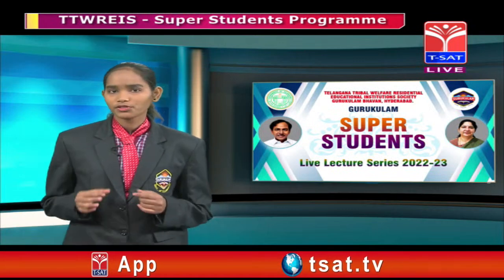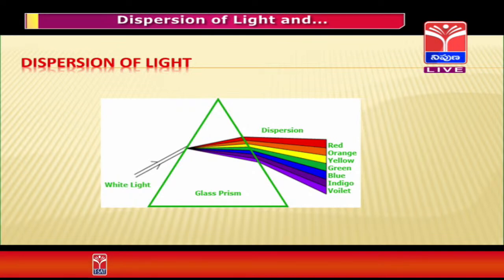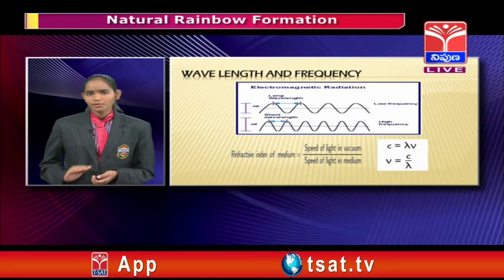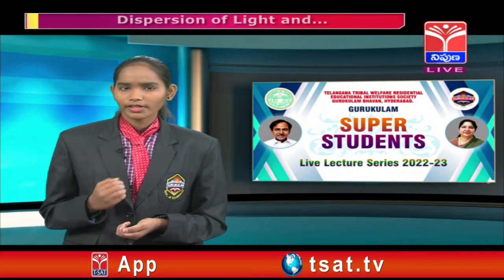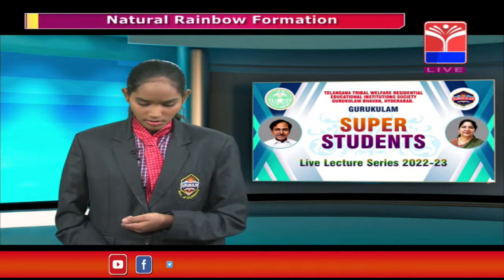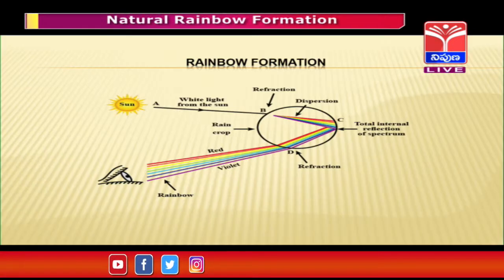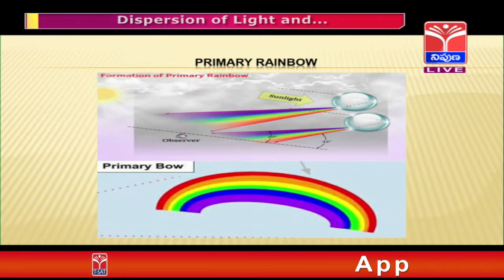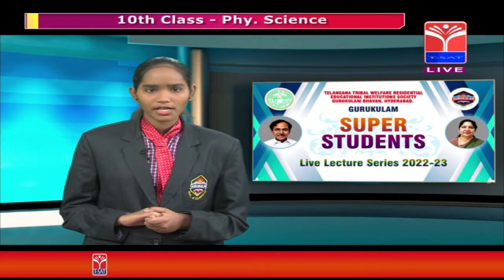TTWREIS : Super Students | Phy. Science (X Class) - Dispersion of Light & Natural Rainbow Formation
TTWREIS : Super Students || Phy. Science (X Class) - Dispersion of Light & Natural Rainbow Formation || T-SAT  || 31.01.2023

10th class Physical Science classes
Physical Science 10th class syllabus
Physical Science 10th topics
important Physical Science questions 10th
DispersionofLight&NaturalRainbowFormation

T-SAT Network Digital Classes are Now Available on Following Platforms:

👉Install T-SAT App:
1. For Android Users: Play Store
2. For Apple Users: AppStore